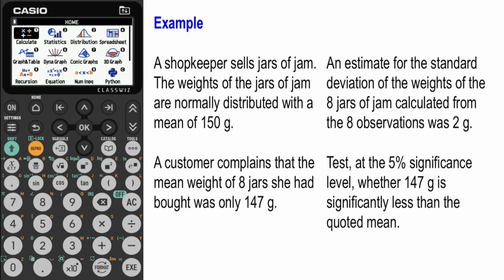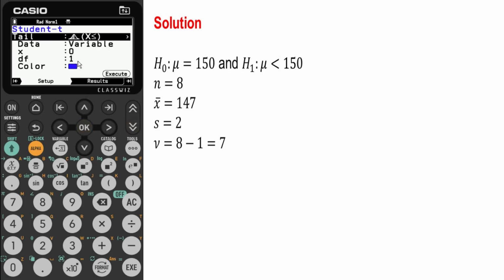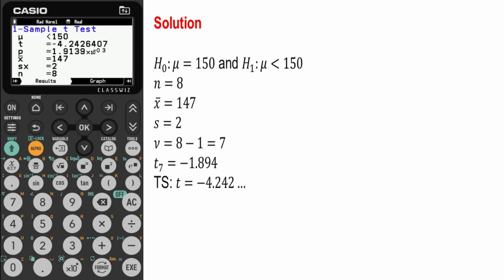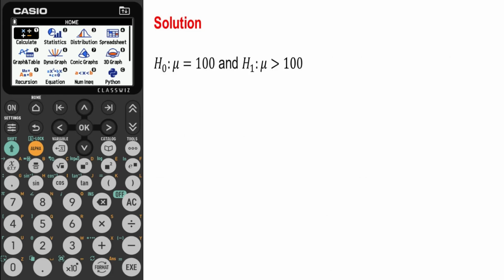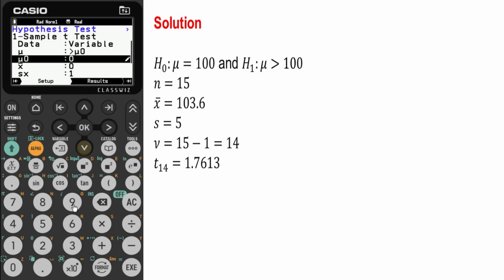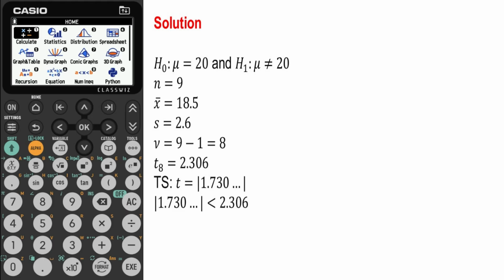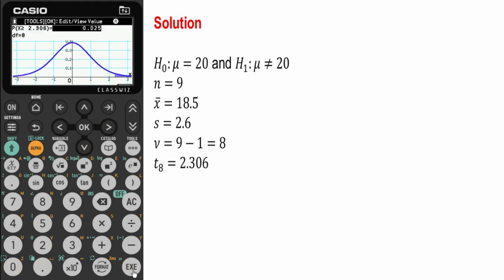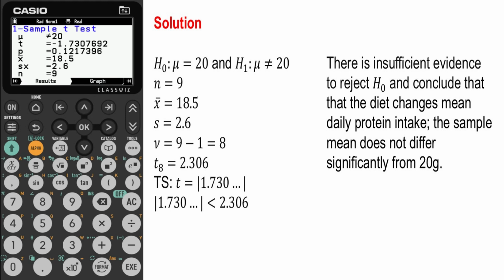t test | Casio fx-CG100